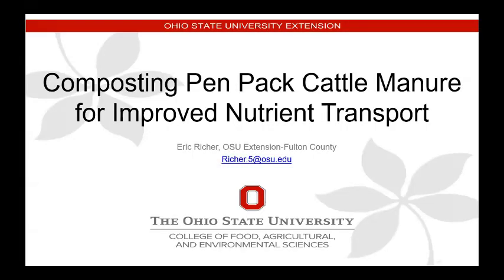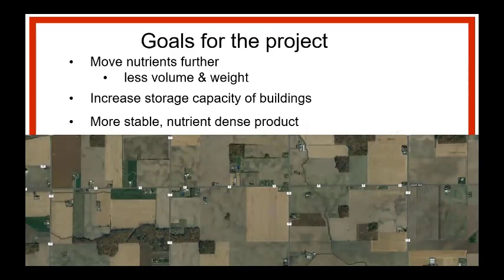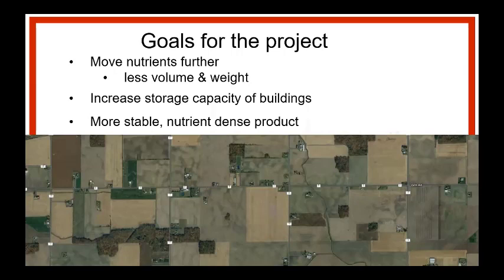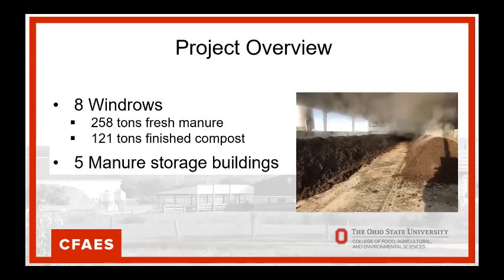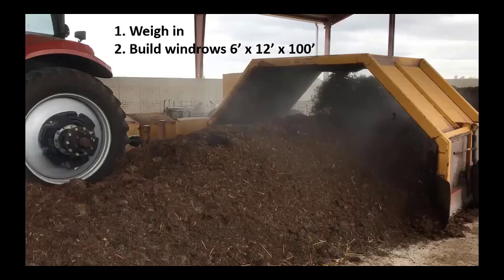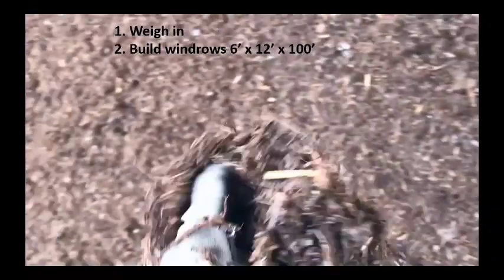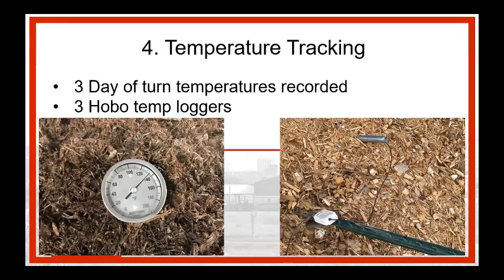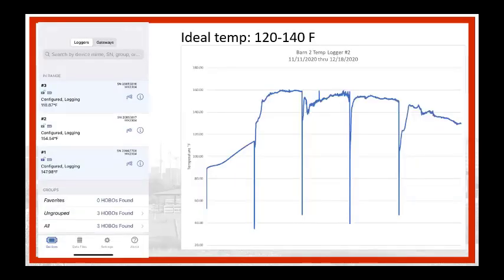Composting Pen Pack Cattle Manure for Improved Nutrient Transport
This was presented by Eric Richer at the 2022 Waste to Worth Conference.